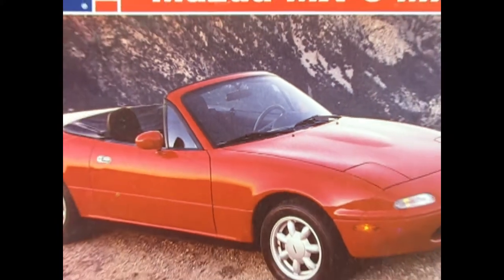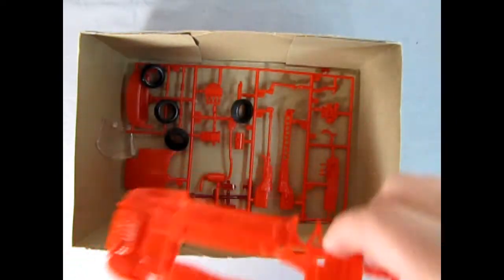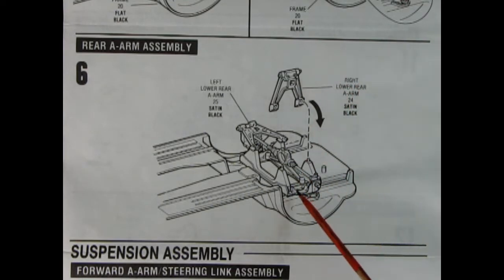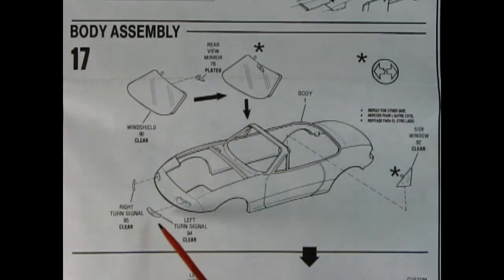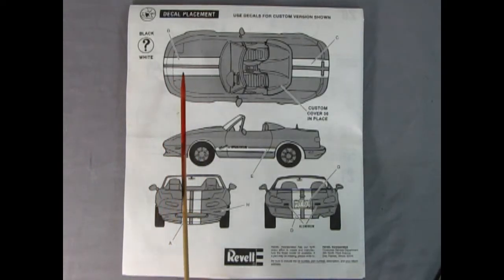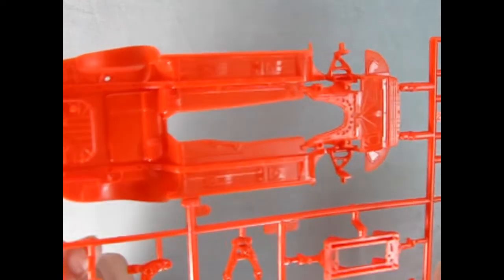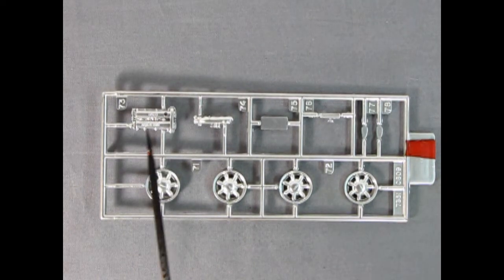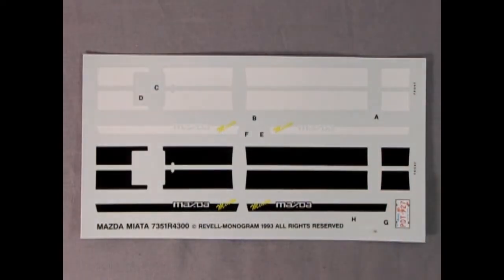What's In The Box? The 1993 Mazda MX-5 Miata by Revell - A Model Kit Unboxing Video